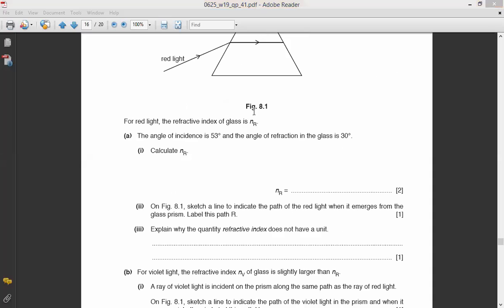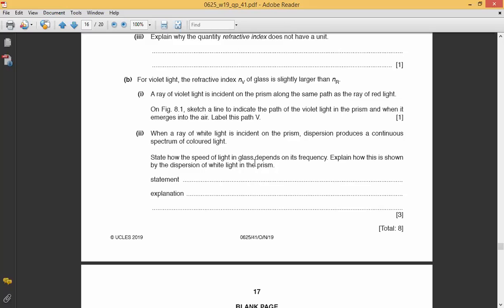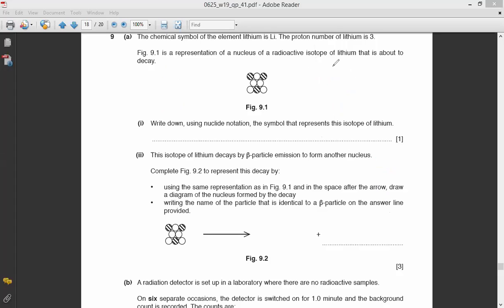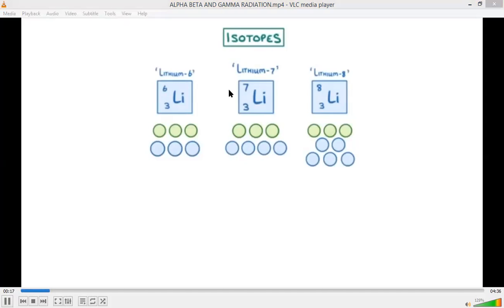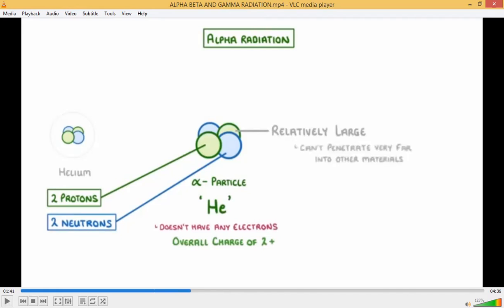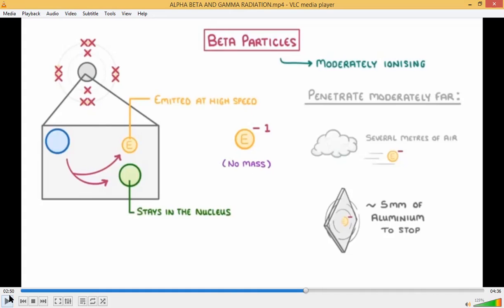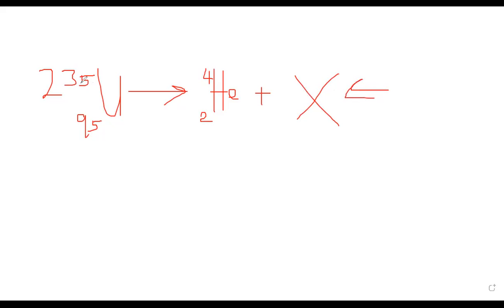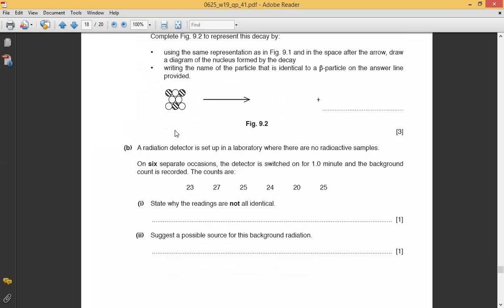IGCSE 2019 PAPER 4 CONTINUED